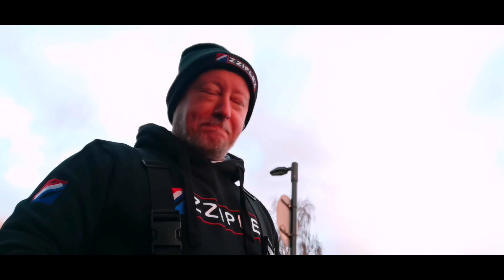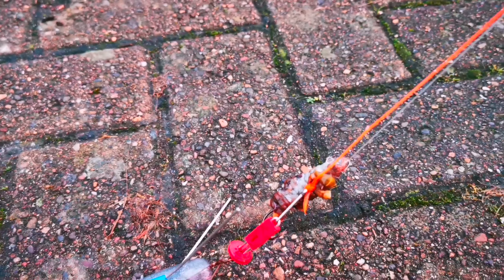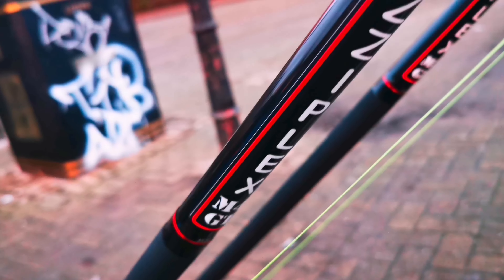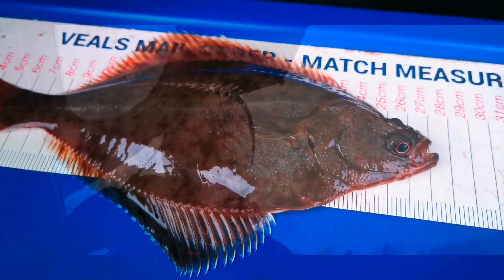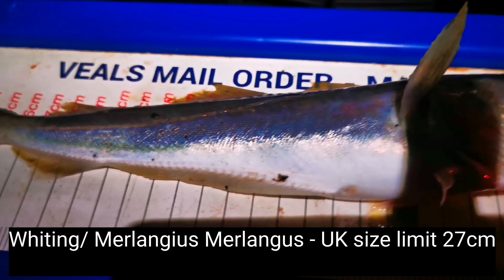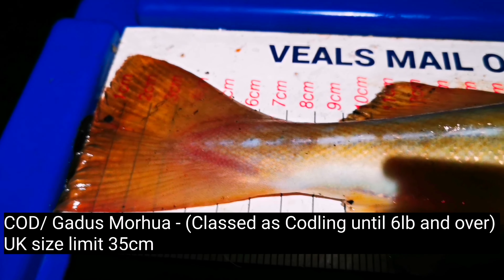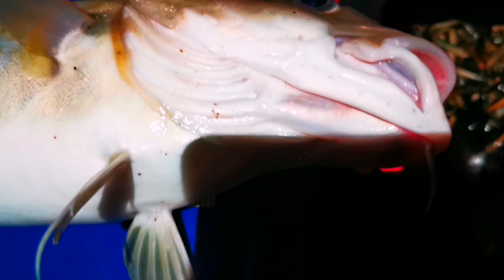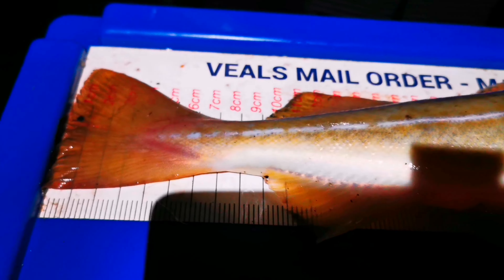Fishing on the Tyne | St Peter's Basin | Walker.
Happy new year my Chums!
A short video at a local River mark.
 This year the channel will become more diverse and will follow me on all of my angling adventures!
 I do hope you enjoy watching.